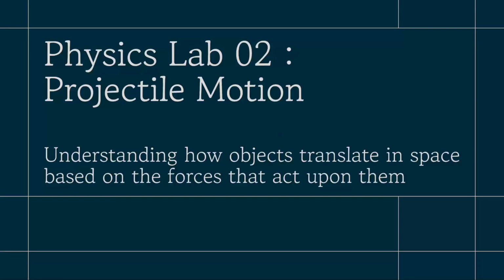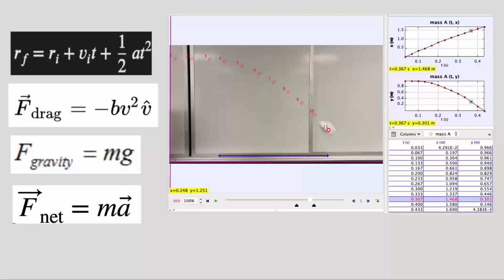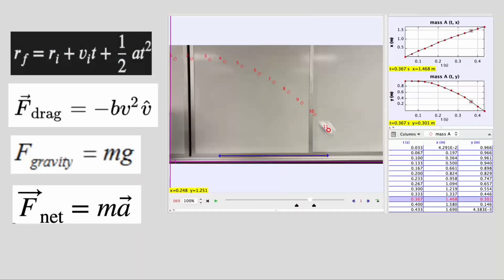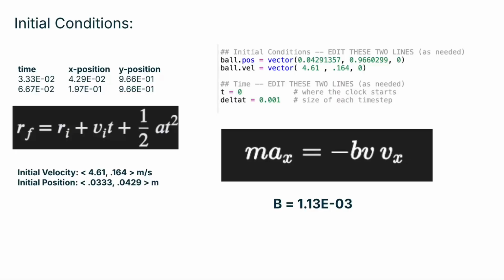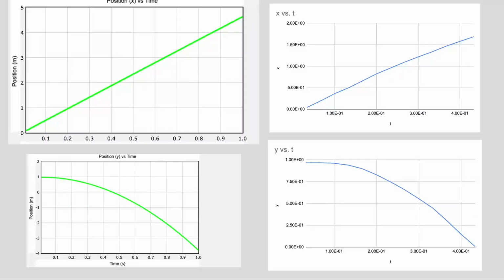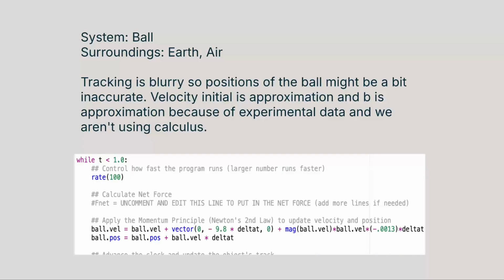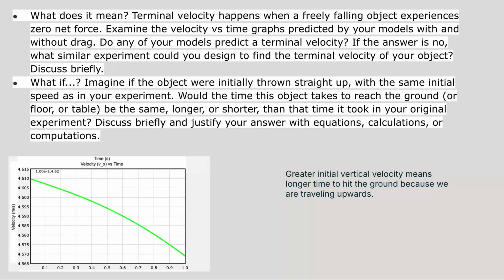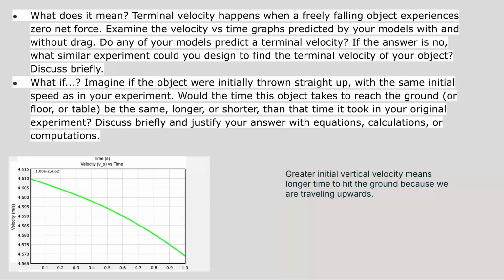Physics 2211 Lab02 - Ethan Austin-Cruse